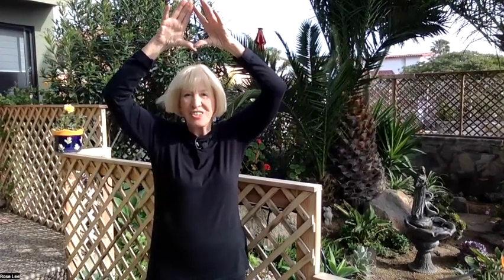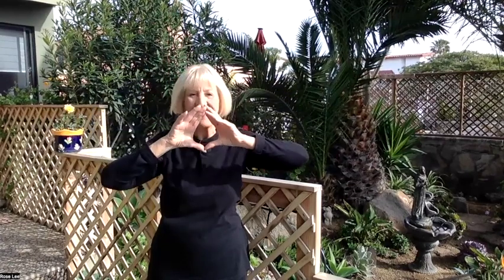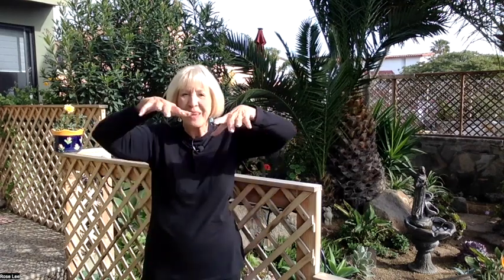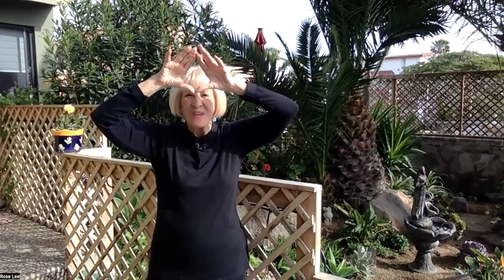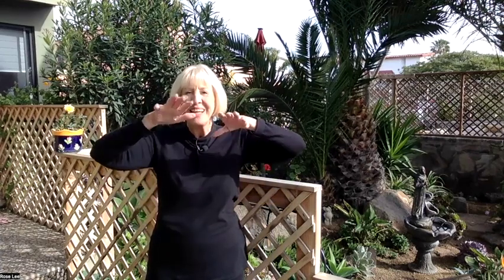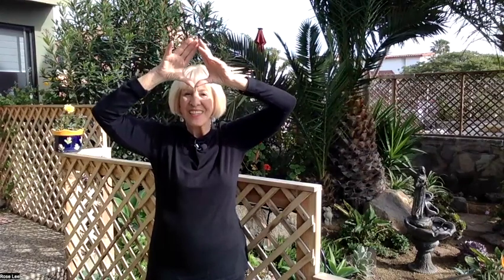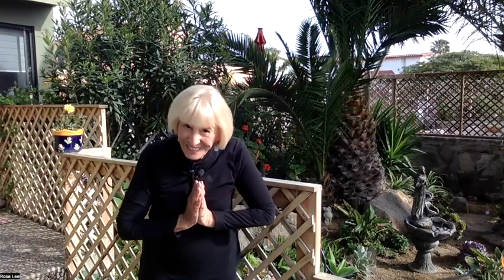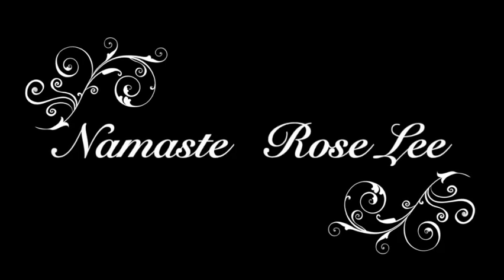Short Heart Energy Qigong Practice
Easy Qigong movements to open your heart to fresh energy